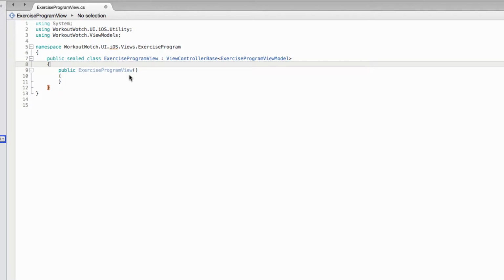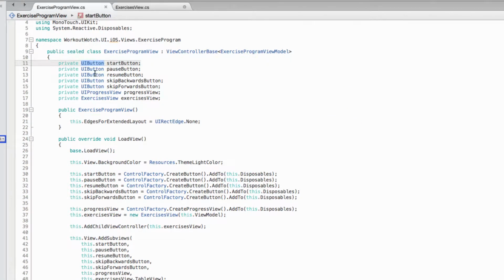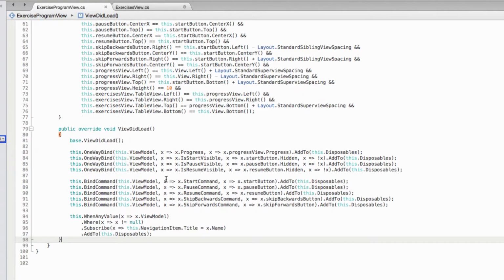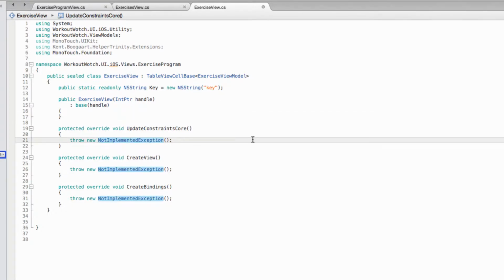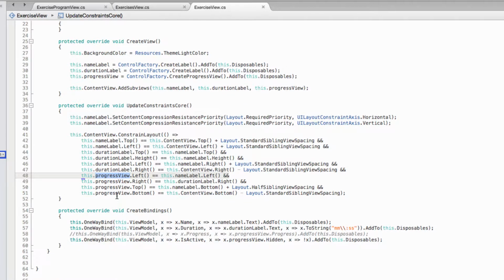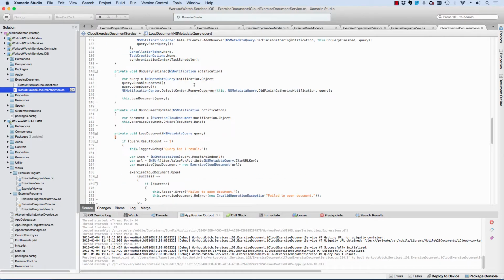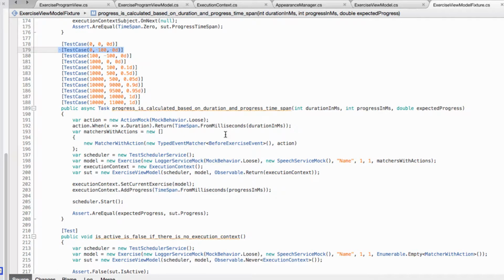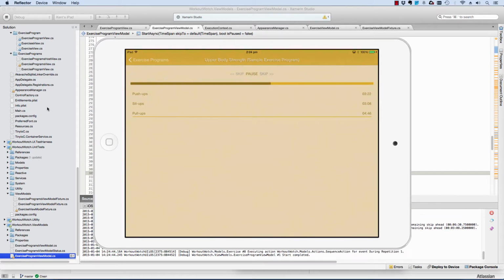Module 07, Video 04: Exercise Program View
A video from my series on building an iOS application with C#. In this video, I build the ExerciseProgramView.